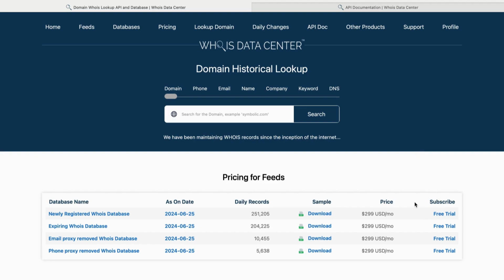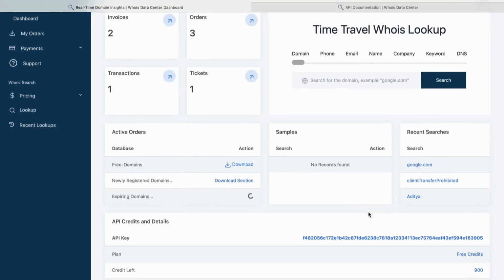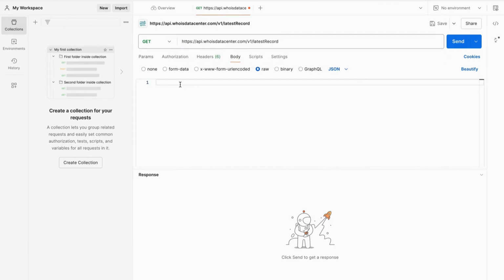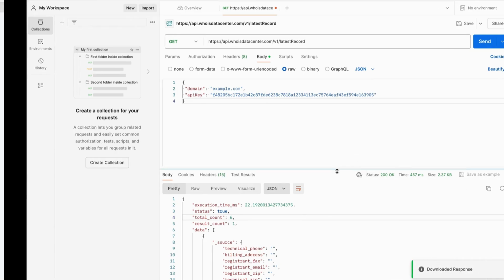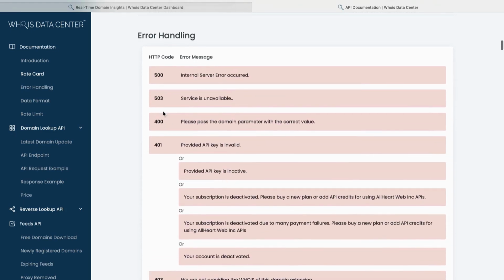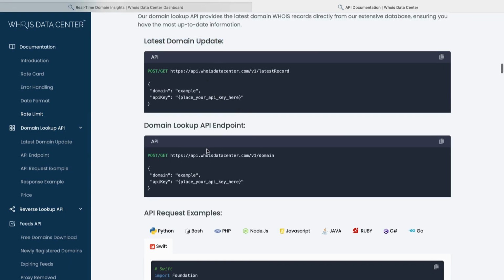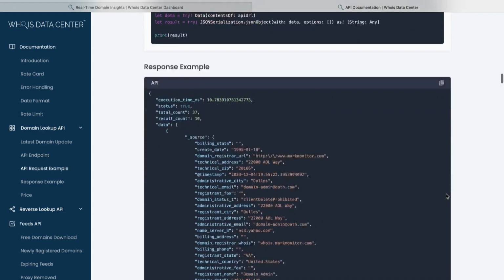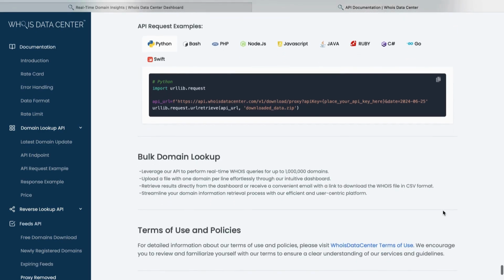How to use whois API - Step by step guidance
Welcome to the Whois Data Center channel! In this video, we provide a comprehensive guide on how to use the Whois Data API. Our API allows you to automate and streamline the retrieval of Whois data.

API Features:
Real-time and accurate Whois data
Flexible query options and secure access

Step-by-Step Guide:
Dashboard Overview: Where to find your API key.
Using Postman: Demonstrating a Latest Domain Update request.
API Documentation: Detailed sections on pricing, error handling, data formats, and rate limits.
Supported Languages: Integrate our API with Python, Bash, PHP, Node.js, JavaScript, Java, Ruby, C#, Go, and Swift.